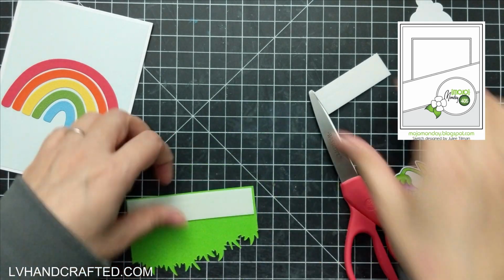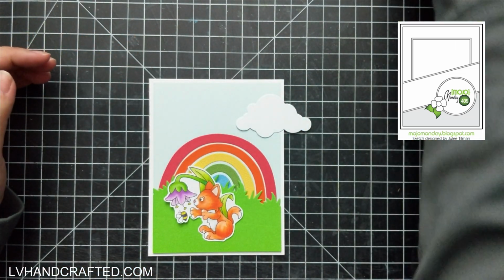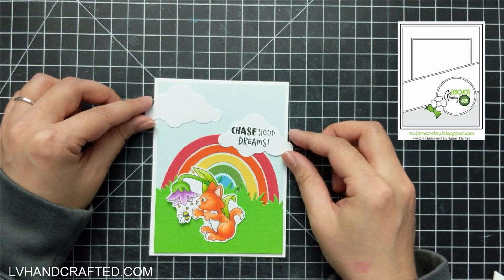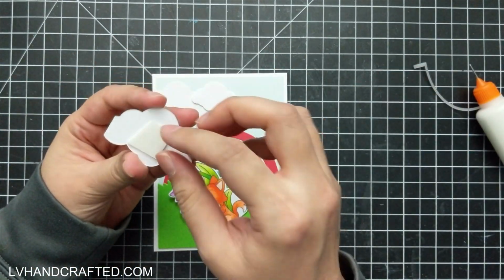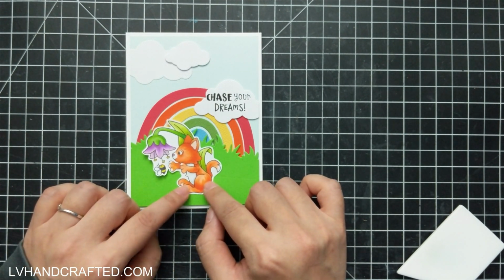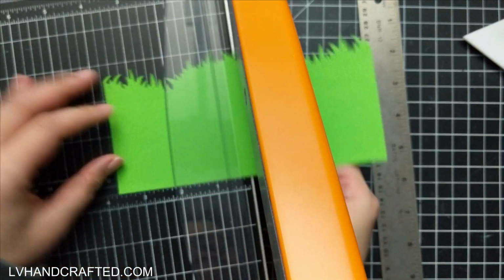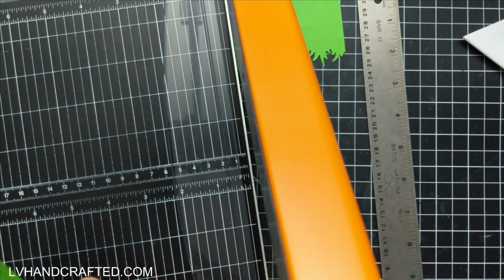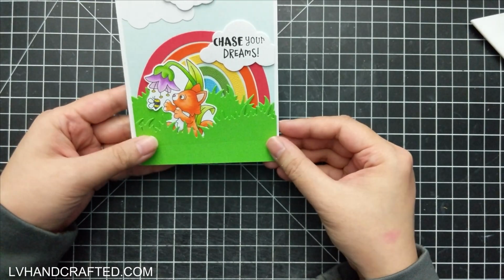Spring-boarding from a Sketch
|  Here are some places you can find the products I used.

| STAPLES IN MY CRAFT ROOM
| 👉 ADHESIVES 👈
| 👉 MACHINES 👈
| 👉 TOOLS 👈
| 👉 MEDIA 👈
| Hammermill Paper (100lb) (coloring & foiling)
| 👉 STORAGE 👈
| Storage Pockets 5-5/8 x 7-3/8 (regular stamps & dies)
| Storage Pockets 6-3/4 x 9-1/2 (larger stamps & dies)
| Magnetic Sheets 8 x 10 (for die storage)
| Split Binz 14.5 x 12 x 4 (for regular size)
| Wider Storage Bin 14.5 x 8 x 4 (for larger size)
| Tiered Snap Bins (for markers & media)
| Deflecto Caddy (for media)
| Deflecto Roller Base
| PLACES I LIKE TO SHOP